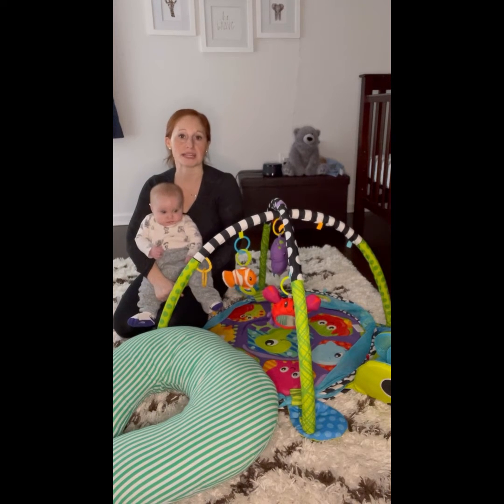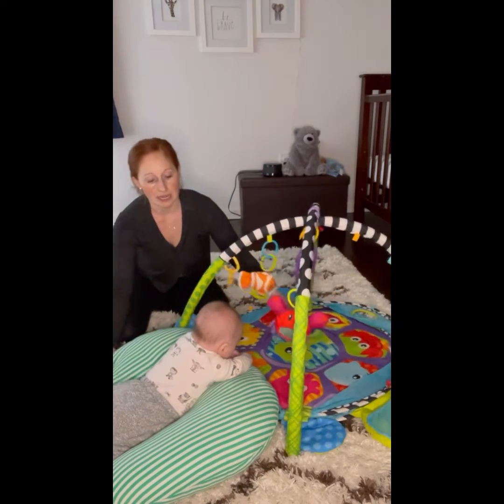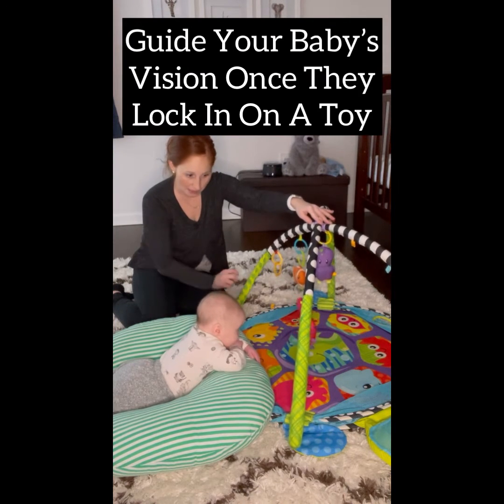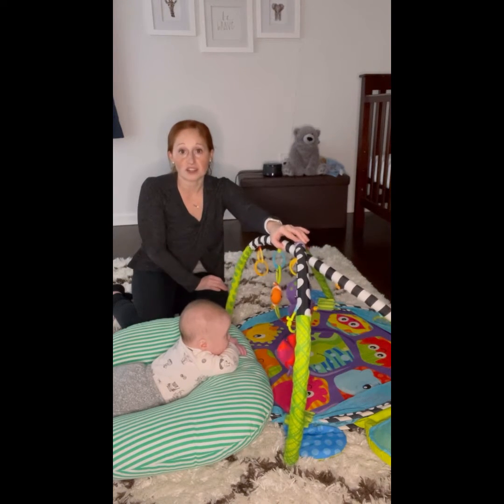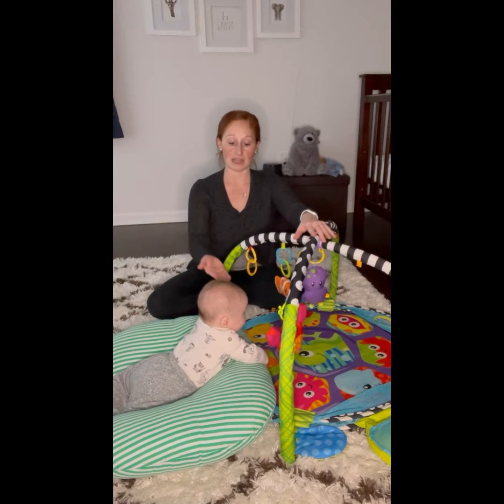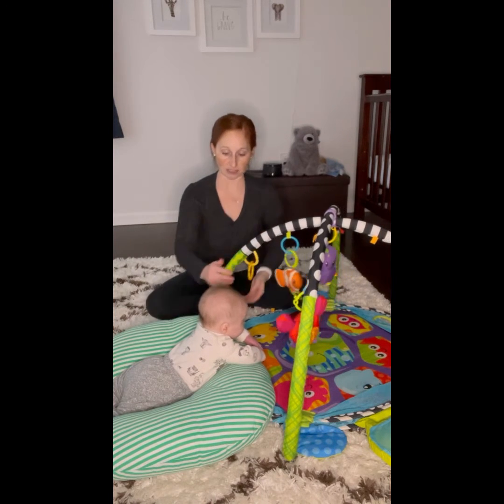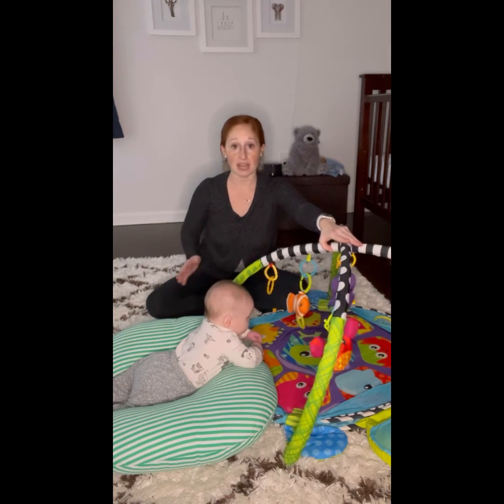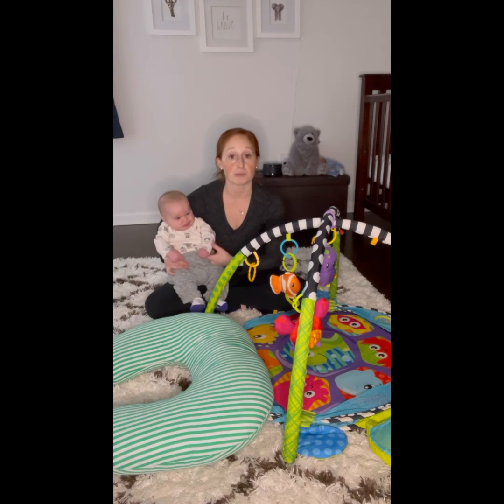How To Play With My 12 Week Old//Play Gym Tummy Time//Blazing Milestones LLC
Pediatric Occupational Therapist and Mom

Ways To Play With My Baby to Promote Development:
Physical* Cognitive* Social Emotional* Communication* Adaptive Behavior* Sensory*.

Here is another way you can engage your baby in tummy time that supports their visual tracking and works to allow them to push through their elbows to prop themselves up. Shake the play gym to get your baby’s attention to lift their heads and increase tummy time duration. If your baby is older, work on visually tracking objects by moving it side to side. Get them to follow from midline to the right or left and eventually to cross from the right side all the way to the left and vice versa! Give your baby lots of breaks! Tummy time is tough work, but provides them with the strength to start to prepare for rolling! Happy Playing!!